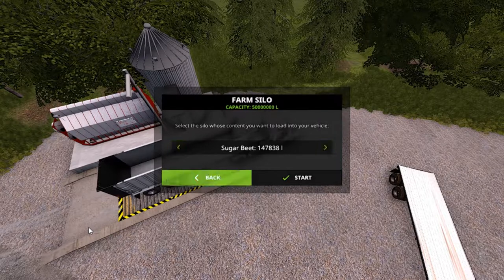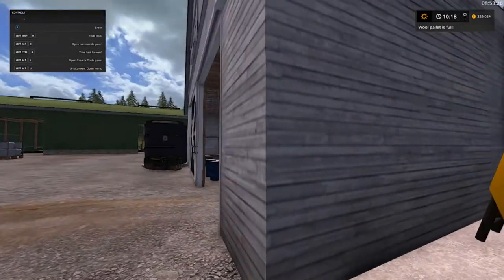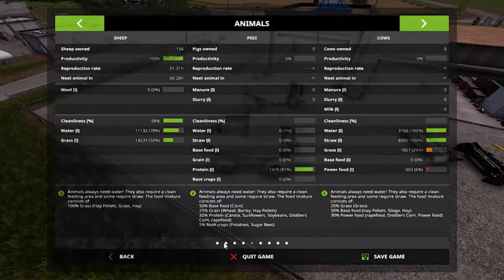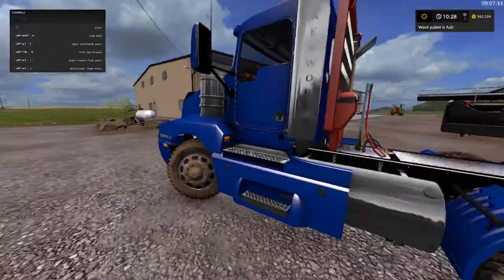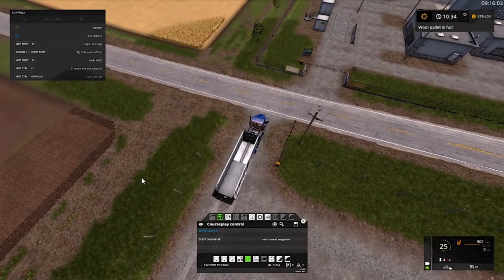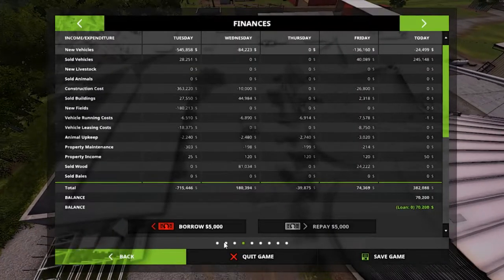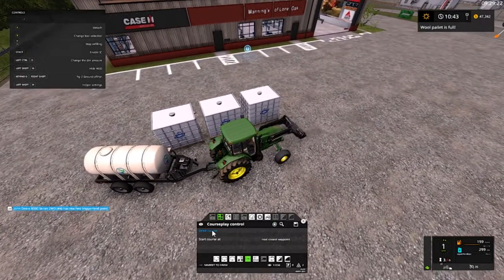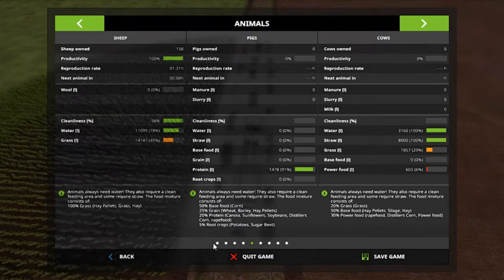Let's Play Farming Simulator 17, Lone Oak Farm Ep 13, With Mr Blue!!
Fan Mail:
Tommy Miller
15 Trailer City Road
Luxora, AR 72358
*Swaying Daisies*